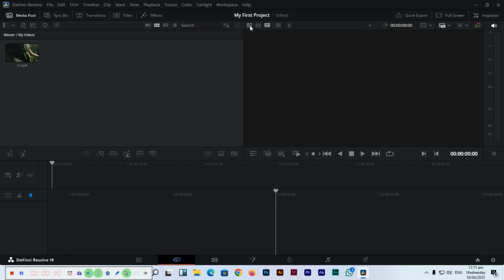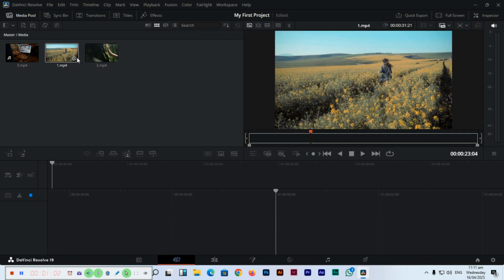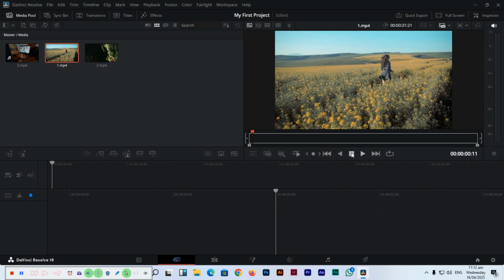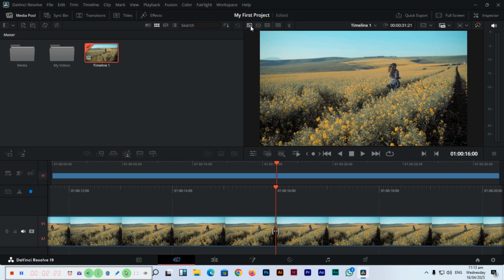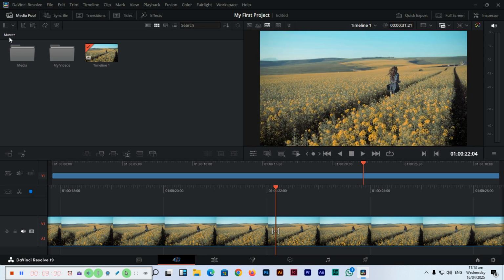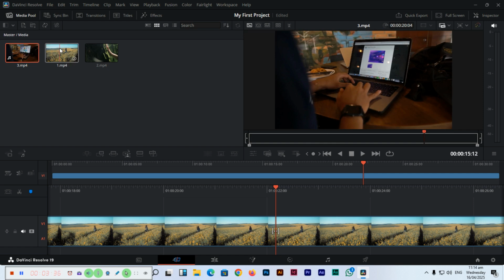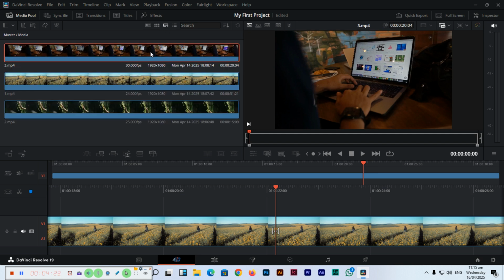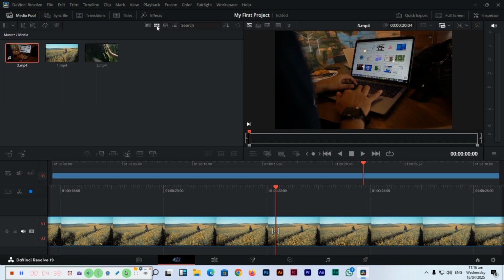You Won't Believe How EASY Media Preview is in DaVinci Resolve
In this video, you can learn how to preview media in the cut page of DaVinci Resolve. Learn about source clip and timeline previews. Also, learn about the different views of the media pool, including metadata view, thumbnail view, and strip view.